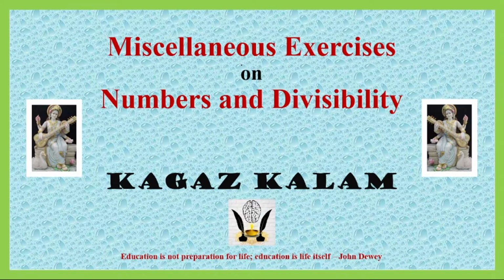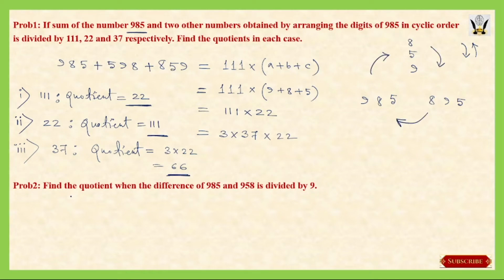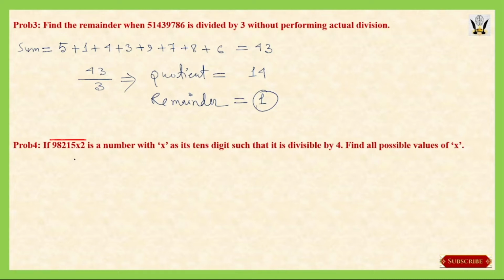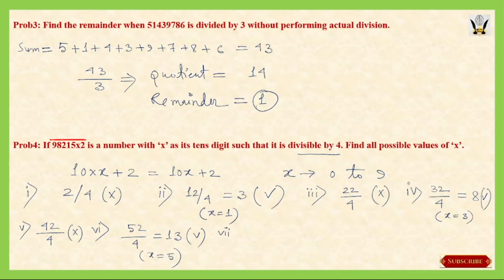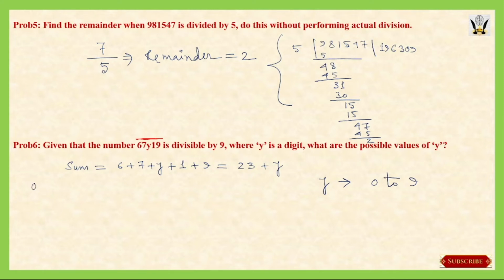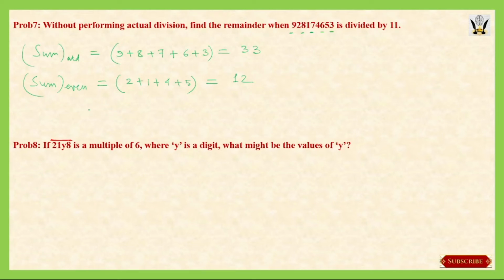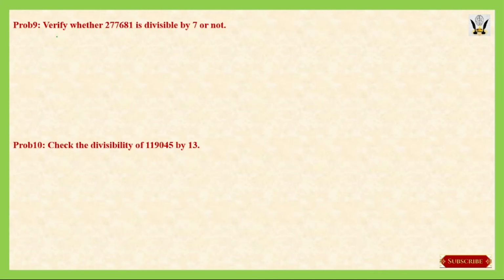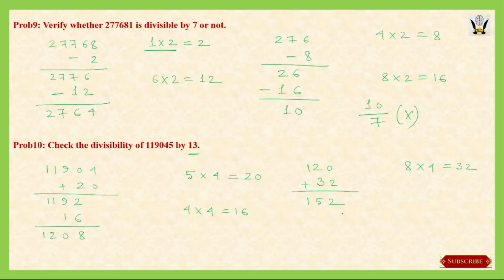Miscellaneous Exercises on Divisibility | Playing with Numbers (Lec7) | Class 8 Math | Kagaz Kalam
In this video, miscellaneous exercises on numbers and divisibility have been discussed. Playing with 3 digit number. Playing with 2 digit number. Divisibility rule for 3. Divisibility rule for 4. Divisibility rule for 5. Divisibility rule for 6. Divisibility rule for 7. Divisibility rule for 8. Divisibility rule for 9. Divisibility rule for 11. Divisibility rule for 13.